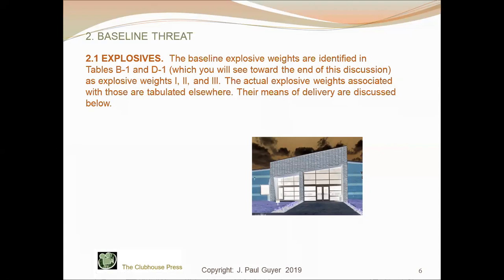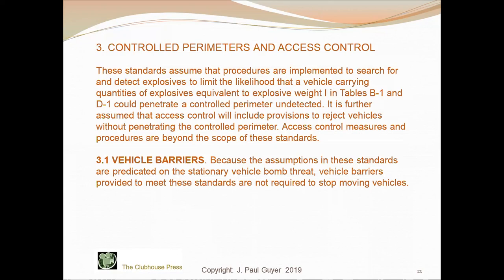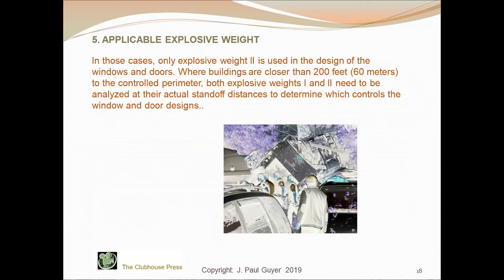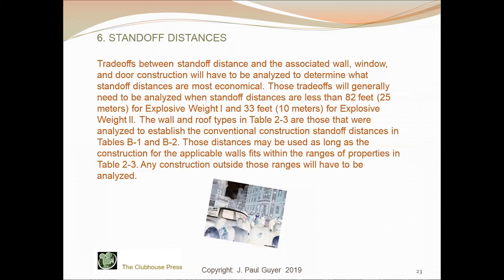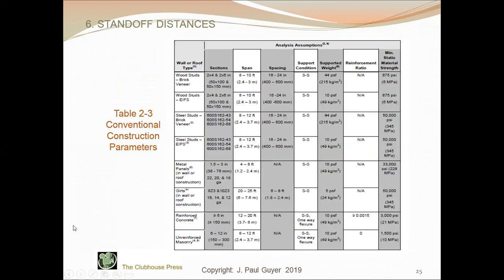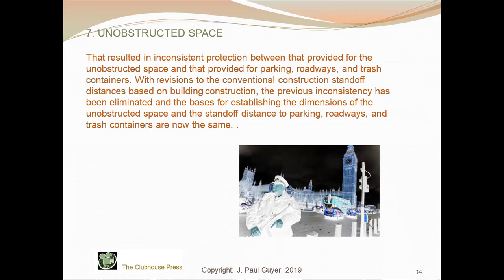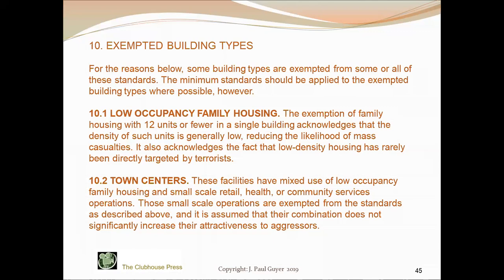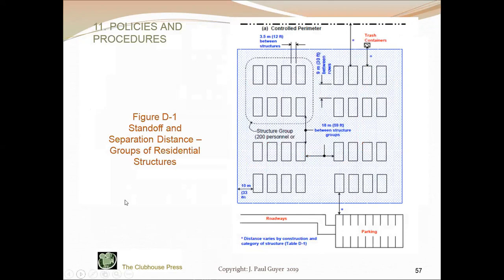Anti Terrorism Standards For Design of Buildings